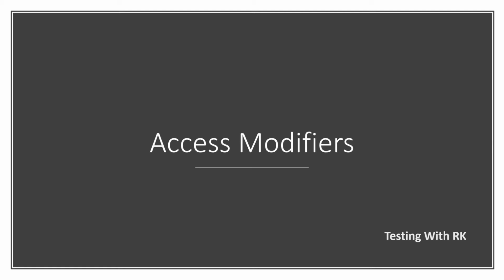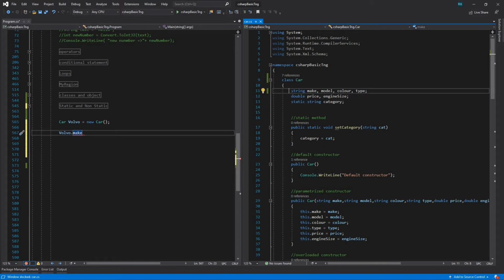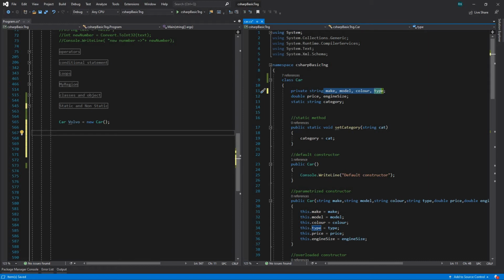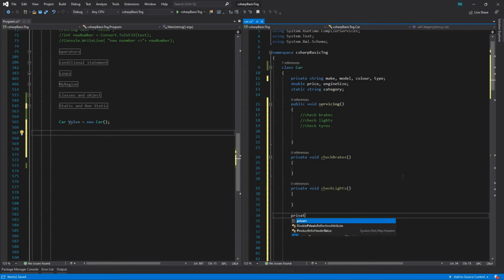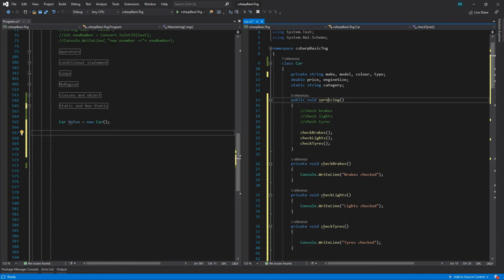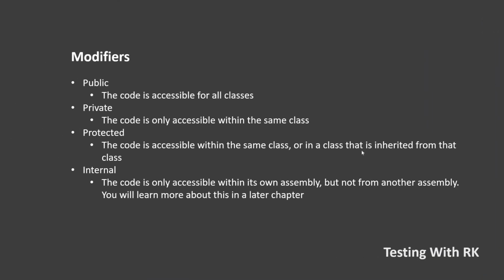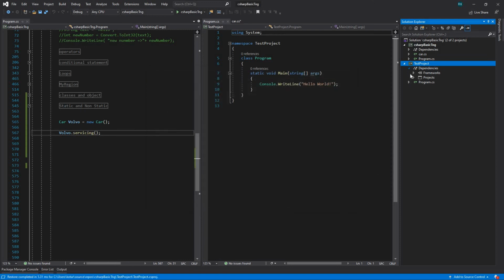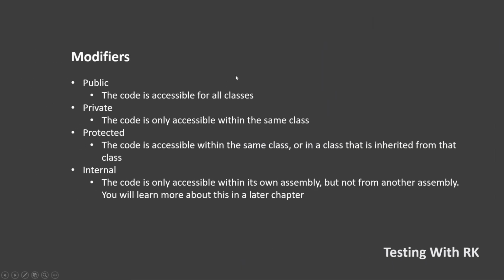C# Basics for Beginners | Part 16 | Access Modifier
In this session, we have discussed access modifiers :

Public
Private
Internal